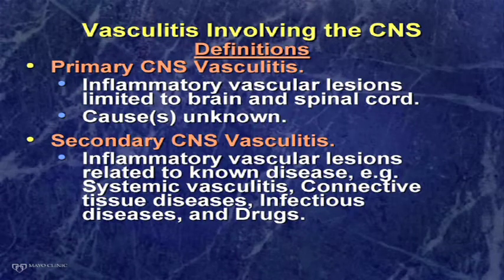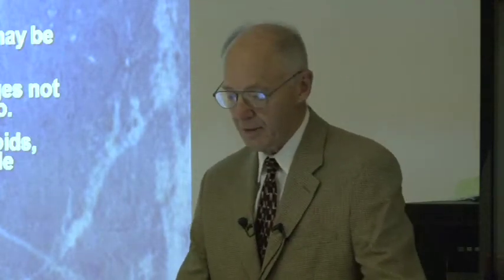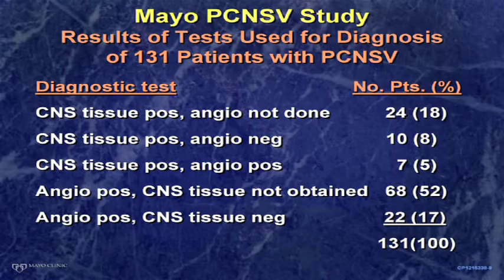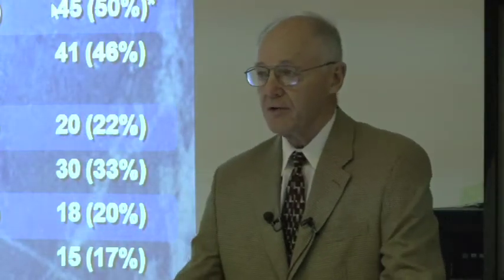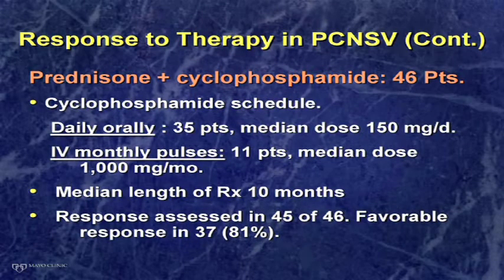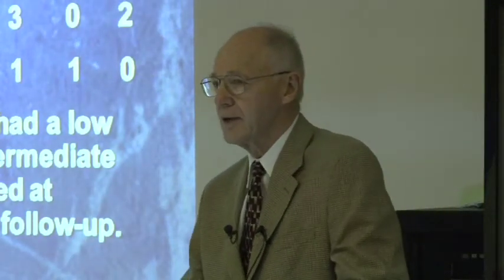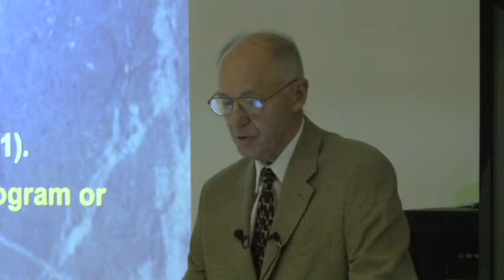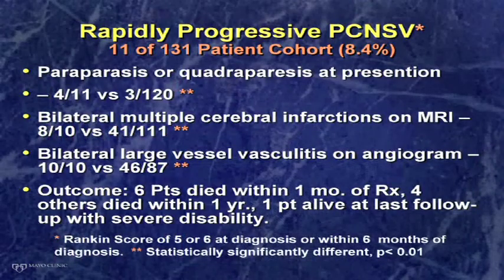Medical Grand Rounds, University of Alberta: Dr. Gene G. Hunder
Dr. Gene G. Hunder, professor emeritus at the Mayo Clinic College of Medicine, discusses primary central nervous system vasculitis while at the University of Alberta on Sept. 23.